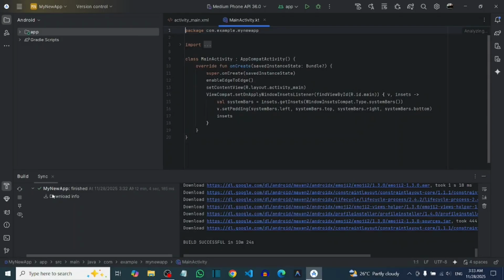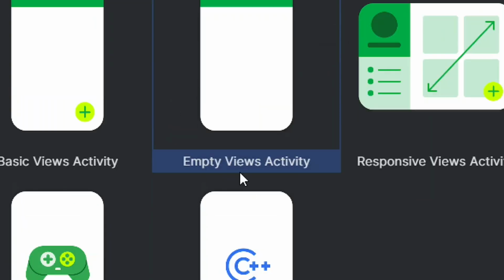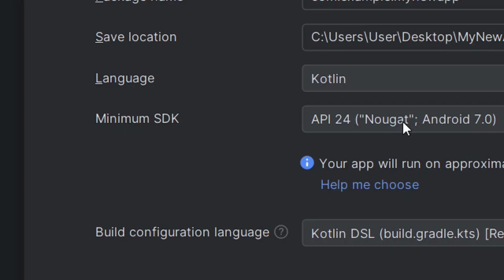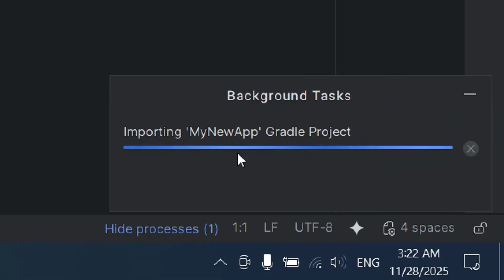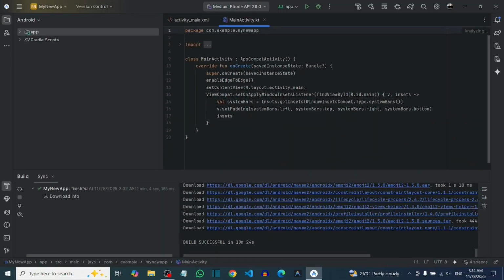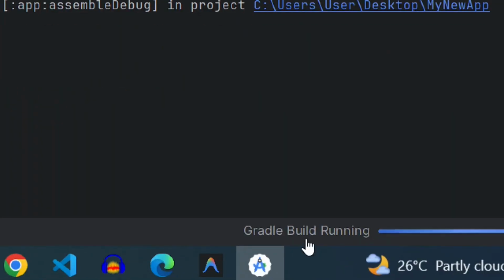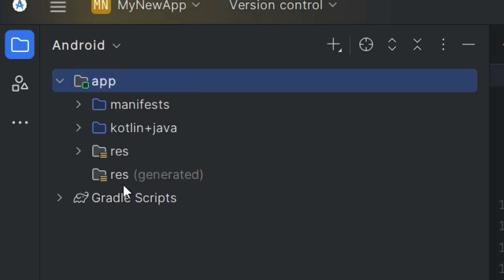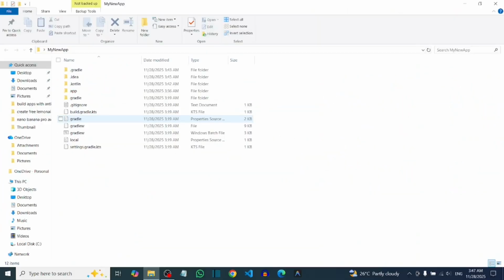How To Create Empty Views Activity In Android Studio (FAST & Easy)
Learn how to create an empty views activity in Android Studio with this fast and easy step-by-step tutorial, ensuring a solid foundation for your Android apps and preventing common build errors. This guide is perfect for Android Studio users looking to streamline their development process and build robust applications from the start.